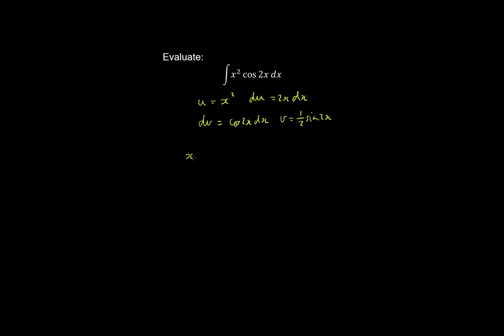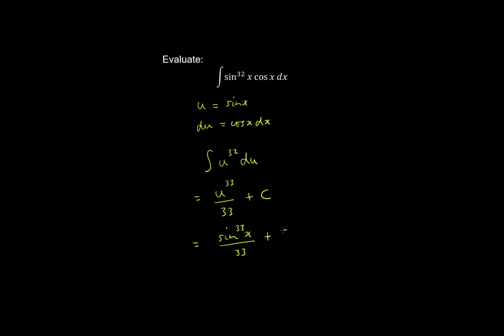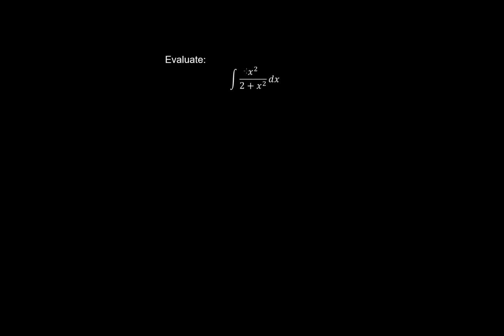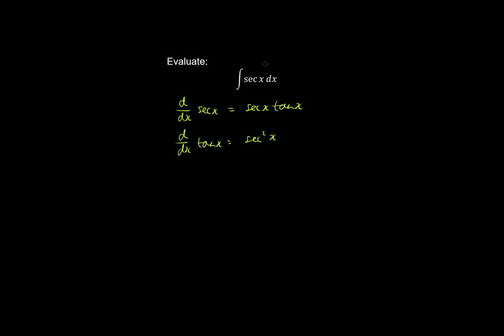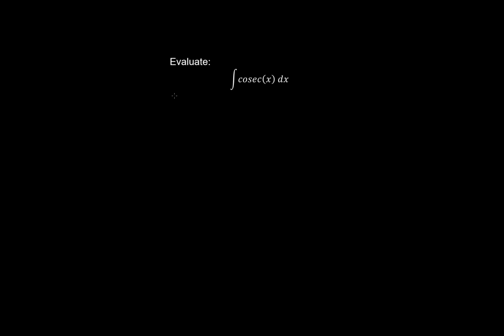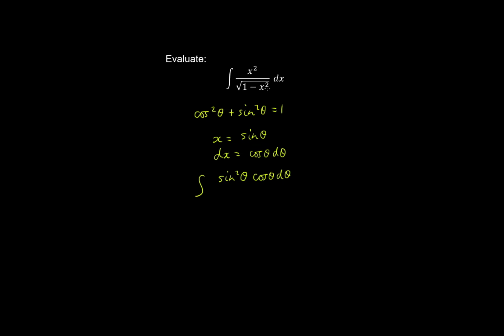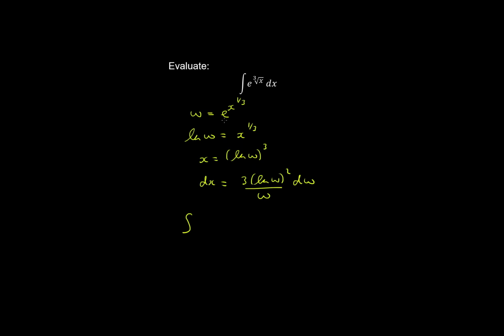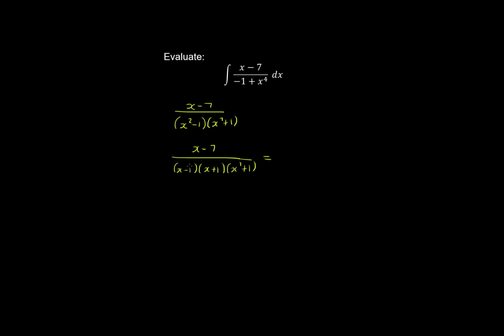Integration, Examples - Calculus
This calculus video covers a tutorial which provides worked examples on selecting methods for integration including the power rule, u-substitution, algebra, partial fractions, completing the square, polynomial long division, trig substitution, trig identities, dummy variables and integration by parts.

0:00 Intro to selecting integration methods
2:02 Worked examples on integration